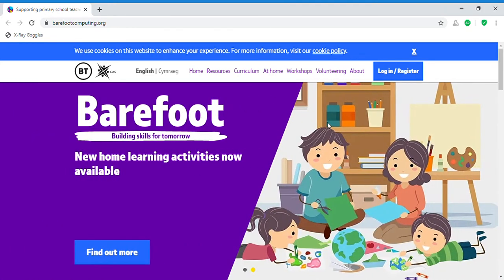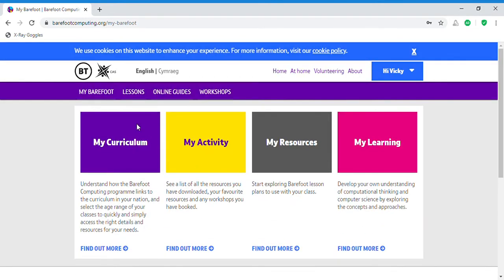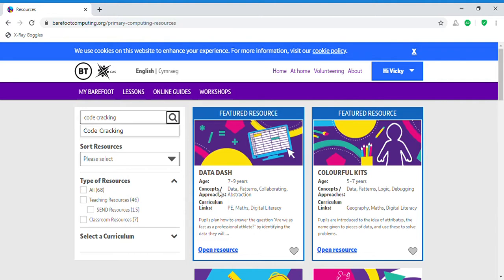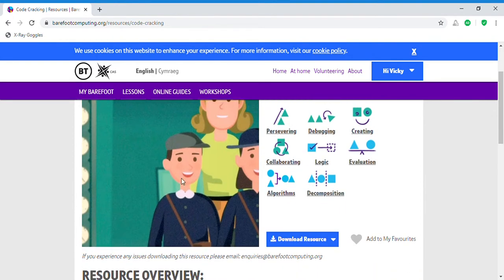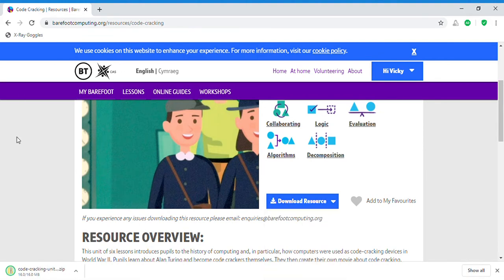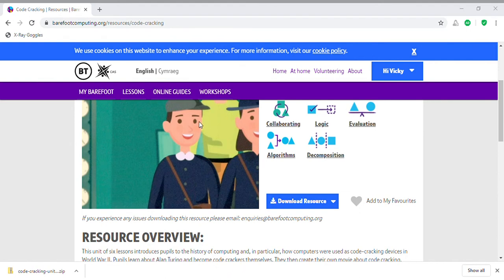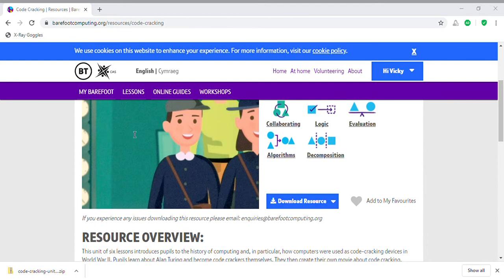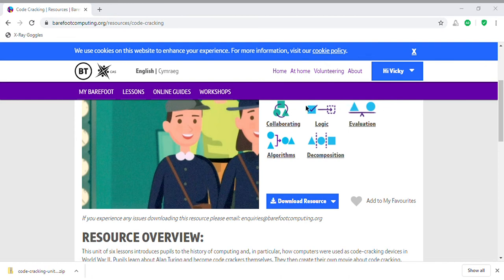Supporting primary school teaching Barefoot Computing Avast Secure Browser 2020 05 11 11 22 30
Activity three - Link to the Code Cracking Lesson on Barefoot Computing